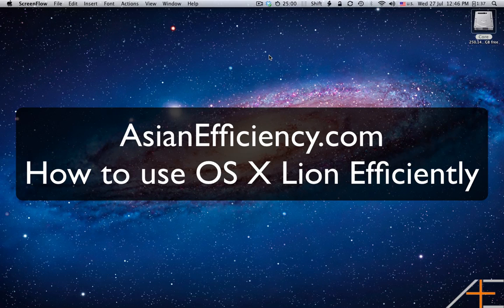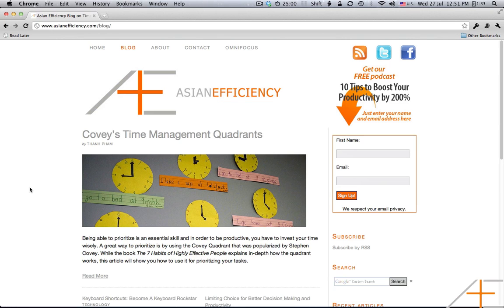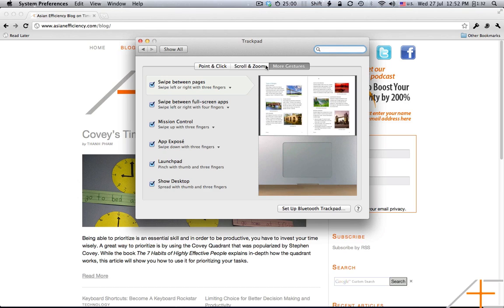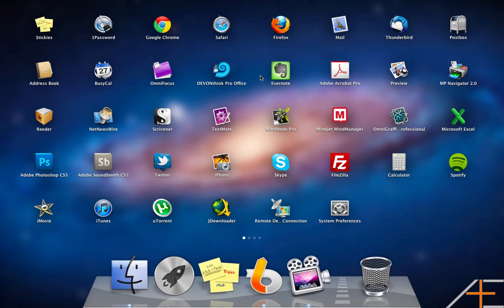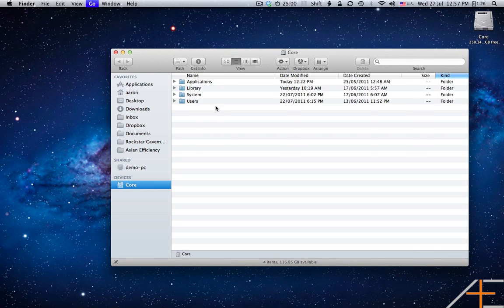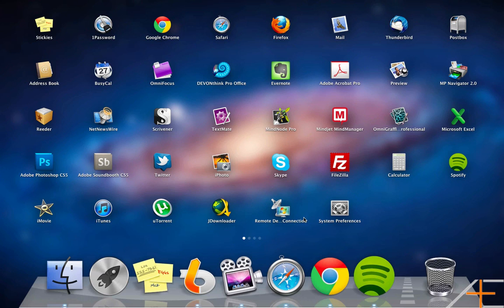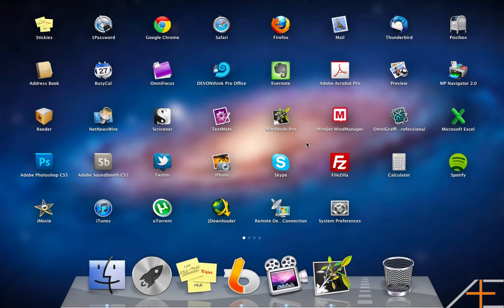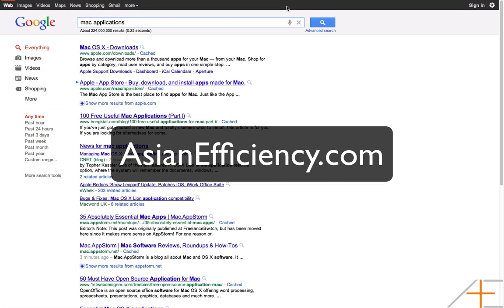How to use Mac OS X Lion Productively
Here's a short video on how to use the new features and functionality of Mac OS X Lion (Mission Control, Launchpad, Fullscreen Apps) productively.